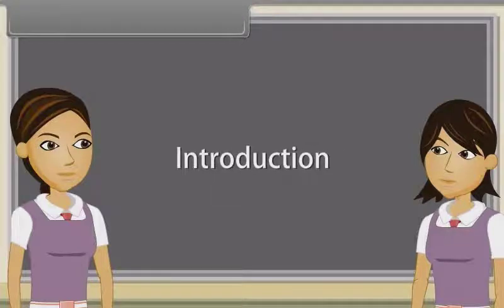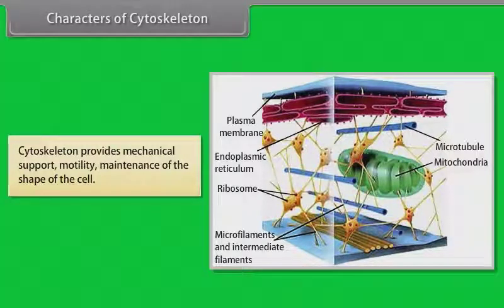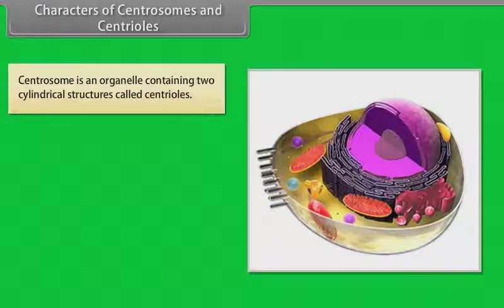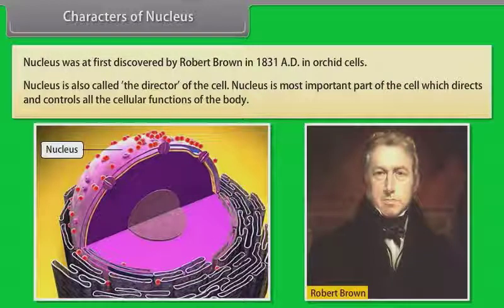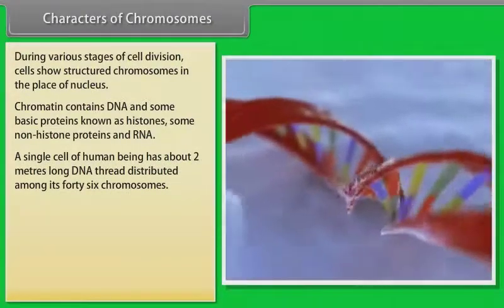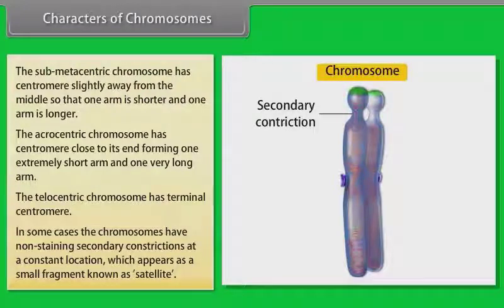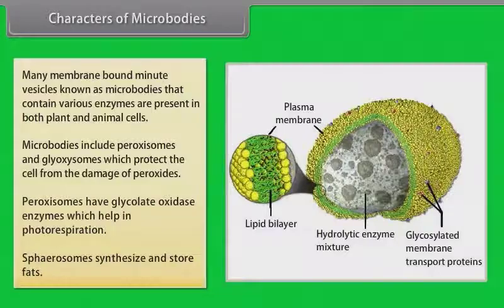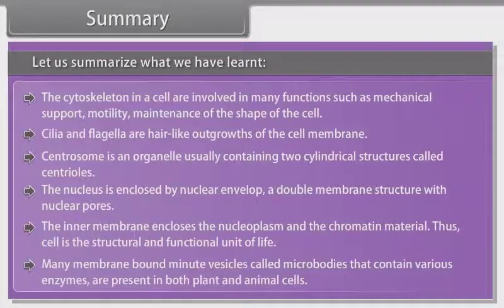Cell The unit of Life V